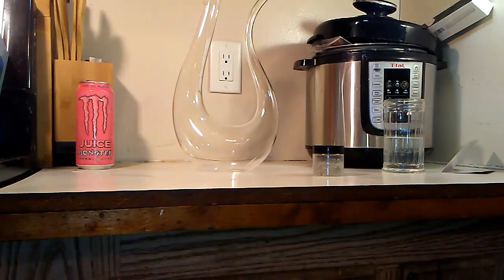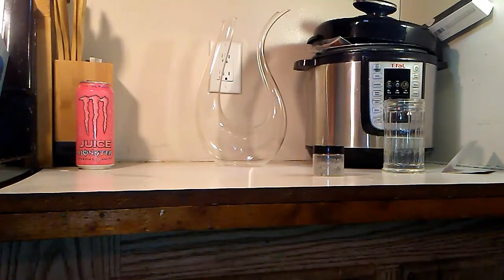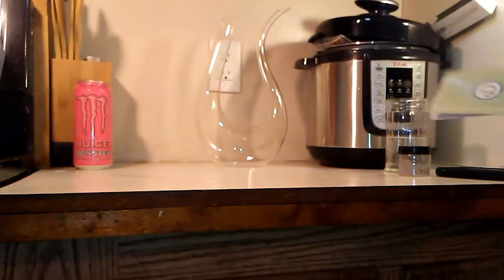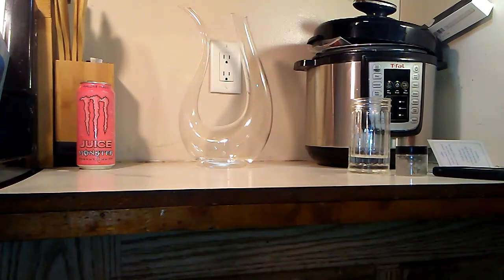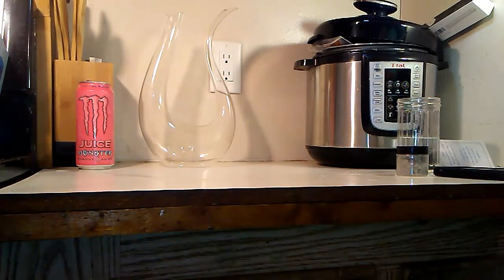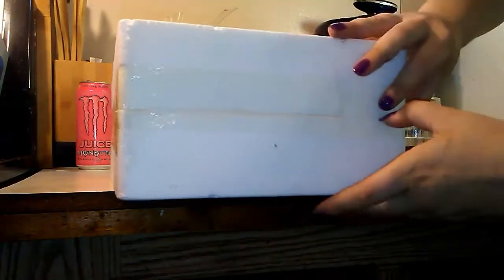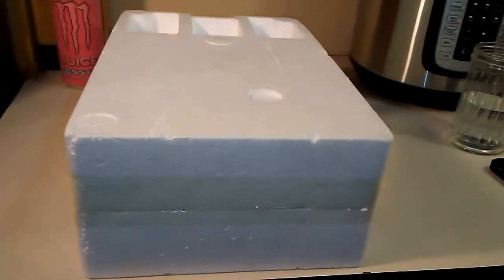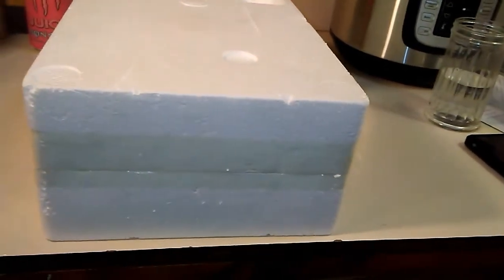Lovinpro Wine Decanter U Shape Classic Carafe 100% Lead Free Hand Blown Review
Lovinpro Wine Decanter U Shape Classic Wine Carafe, 100% Lead Free Hand Blown Wine Glass Holds 1800 ML, Premium Gift For Wine Lovers

This is a beautiful decanter and most likely I will use it for decoration because that’s just me. This is solid and would be great for any wine lover. I can’t really see any negatives. I don’t know how well the beads work to get any stains out of it because I have never used that method, but maybe one of you have some expert advice on that part.